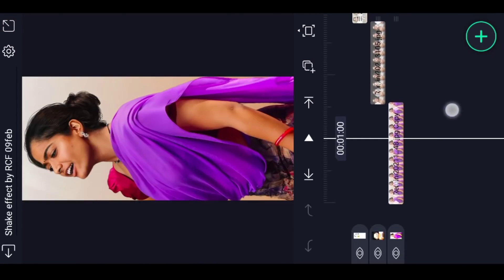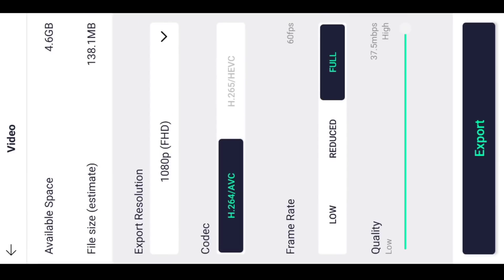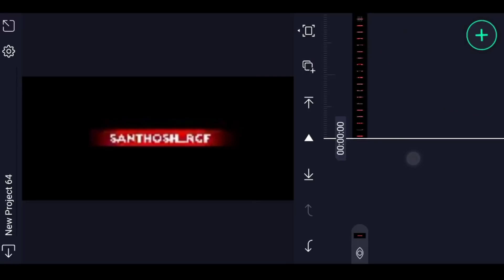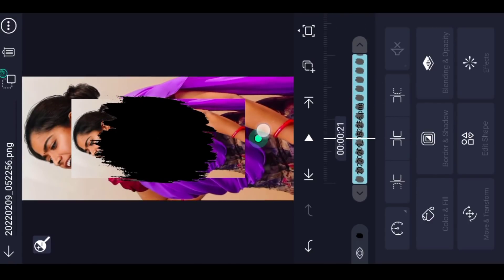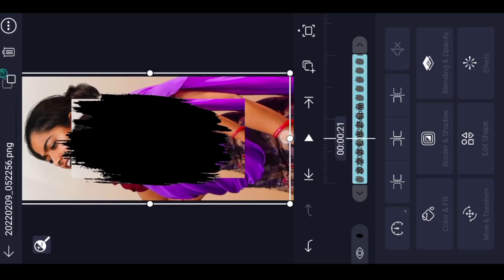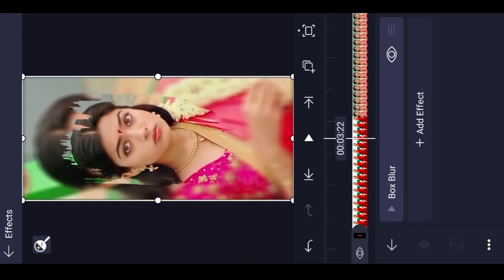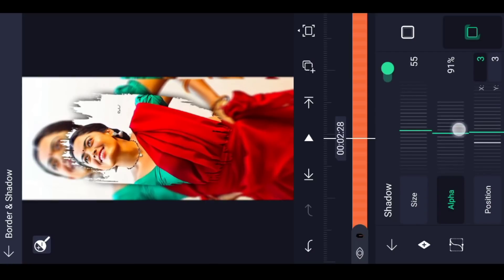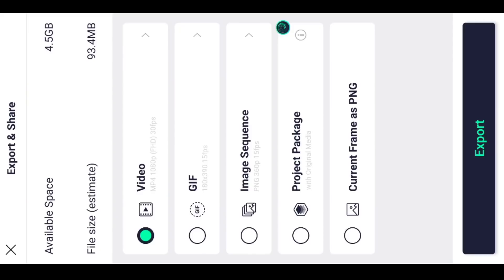New Trending double photo video editing in alight motion Full screen status Srivalli sad status edit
Trending love lyrical video editing in alight motion kinemastar video editing
Trending Mass Attitude status status editing in alight motion Trending lyrical video editing

 ►How To Material Download Links 🔗

►Kinemastar Preset Link:- 🔗

Please contact.